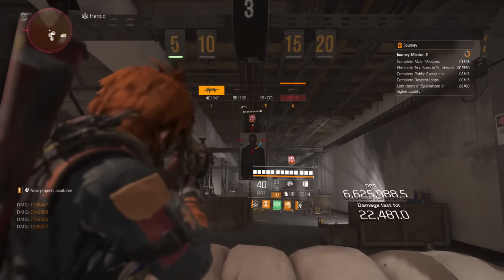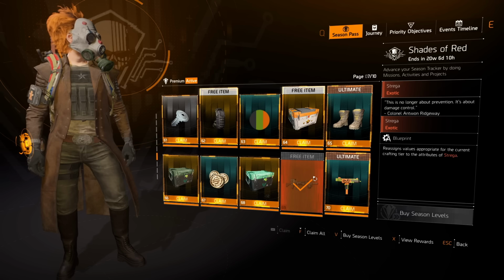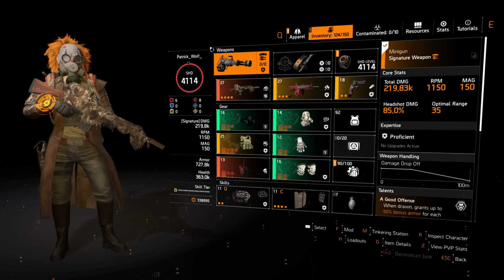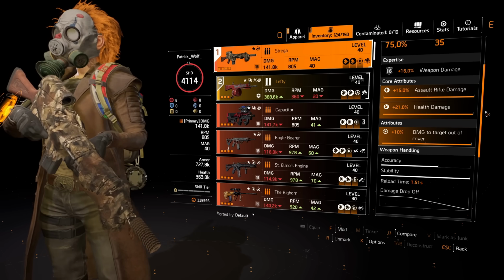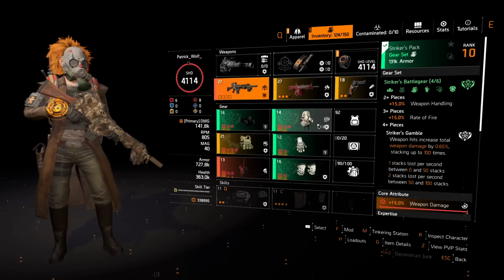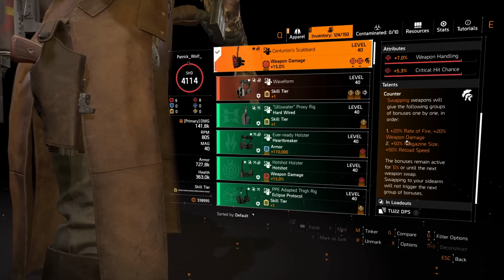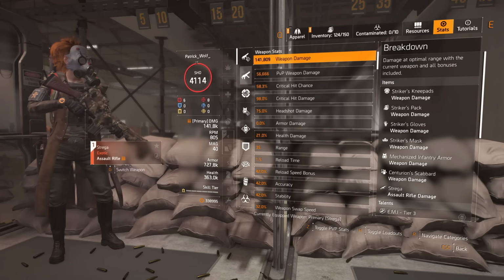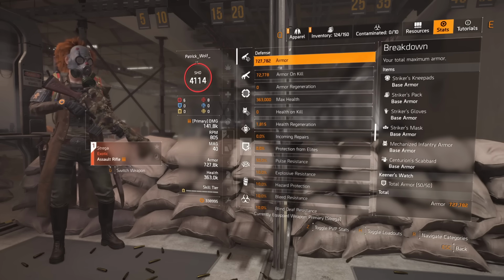The Division 2 | The New Meta Damage Build! | Powerful DPS Build For Solo Or Group Play!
The new exotics feel great and are very powerful! Make sure to get them as soon as you can!

   0:00  Intro/Description
 10:12  Gameplay